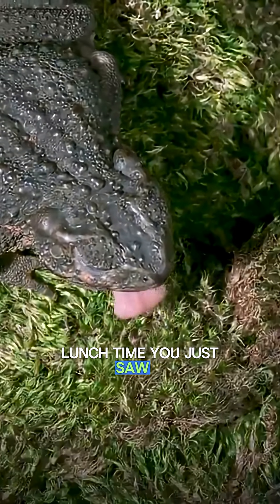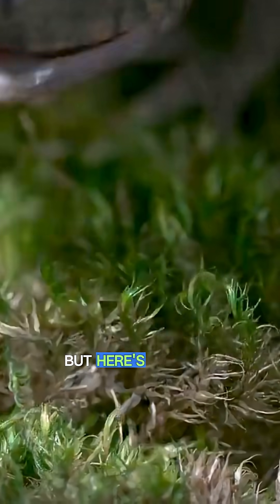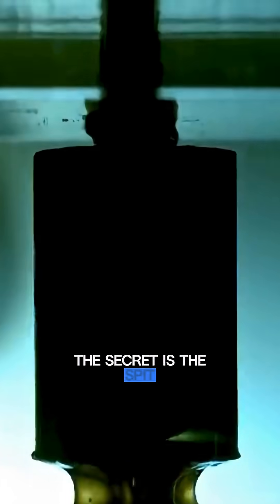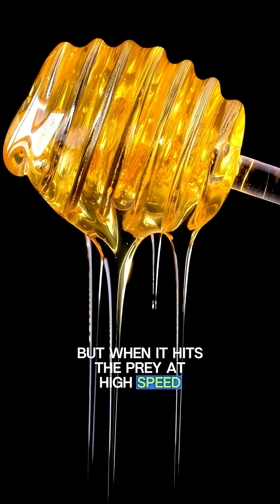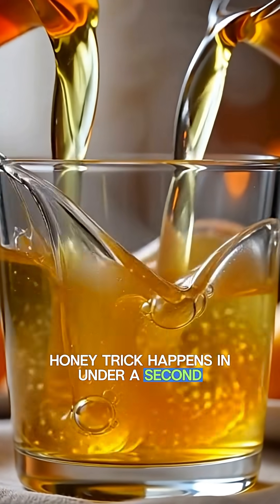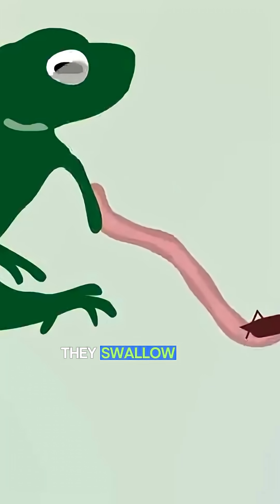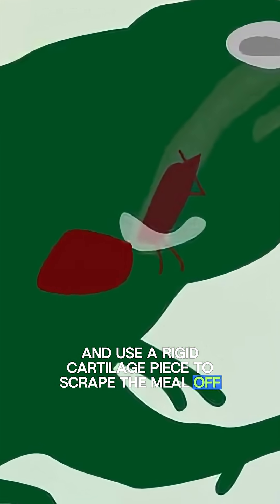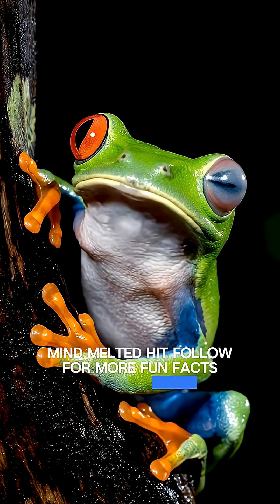👅 Honey, Water, Honey! The Wild Secret Behind Frog Tongues!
🤯 Honey, Water, Honey! That's the secret trick behind a frog's super-fast tongue! This isn't just sticky—it's five times faster than your eyelid and the saliva literally changes consistency from thick to thin and back again in under a second! 🐸 Watch how this gooey noodle becomes the ultimate predator tool! 👇

We dive into the surprising science of amphibian hunting. Learn how a soft tongue manages to catch prey without catapulting it away, and the genius engineering of their saliva. Plus, find out the weird way frogs un-glue their lunch once it's inside! This is the most brilliant and bizarre Mind Melt Fact you'll see today!

🔔 What animal fact should we cover next? Follow @MindMeltFacts for more fun science & trivia!

Source Credit: We thank the incredible work by Deep Look for their research and visual inspiration on this amazing topic!